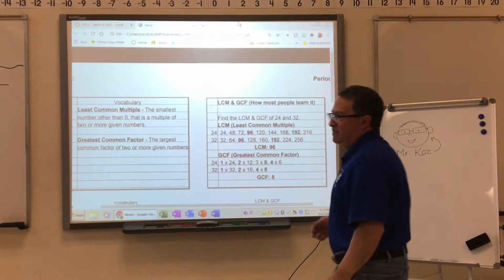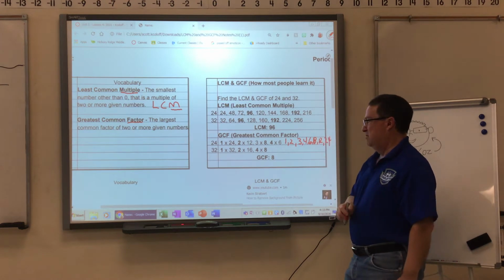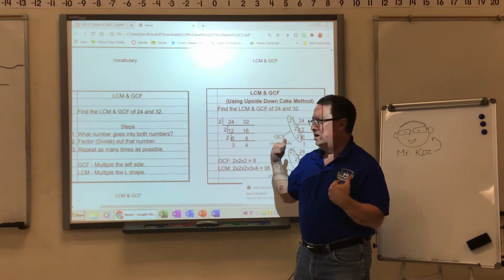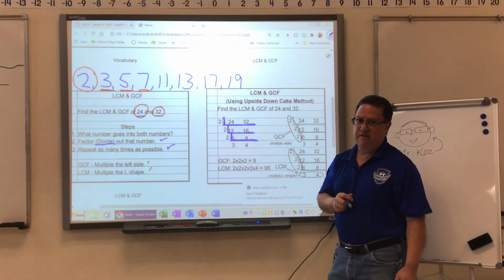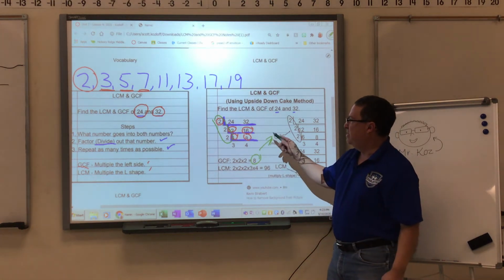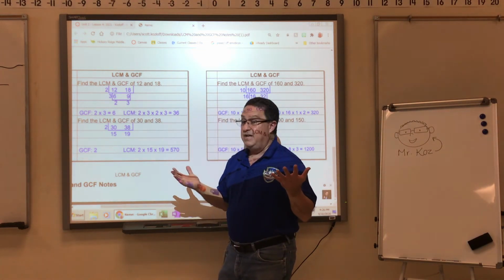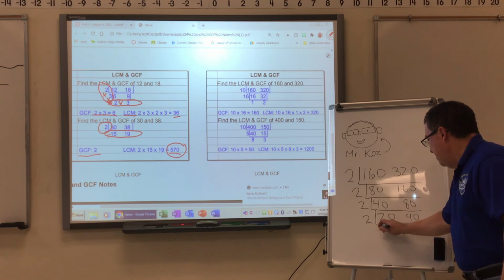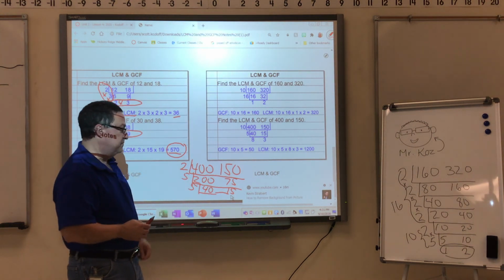LCM & GCF Notes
How do I use the Upside Down Cake Method for LCM and GCF?